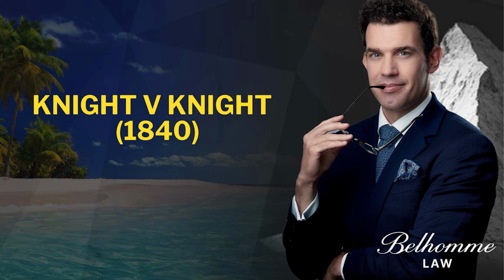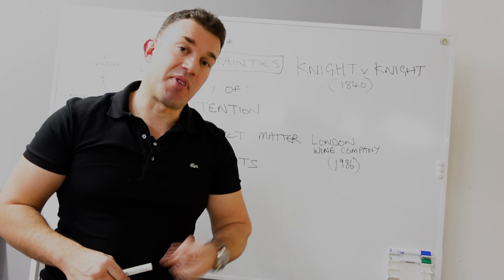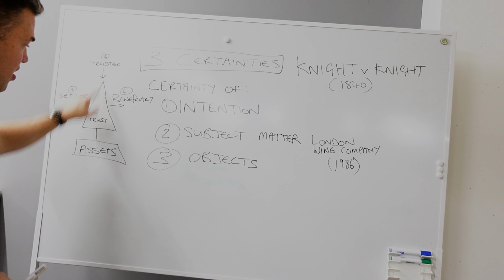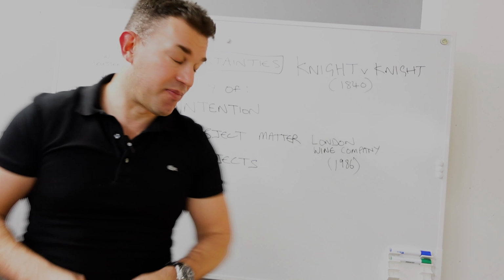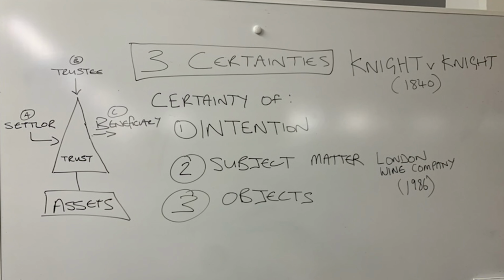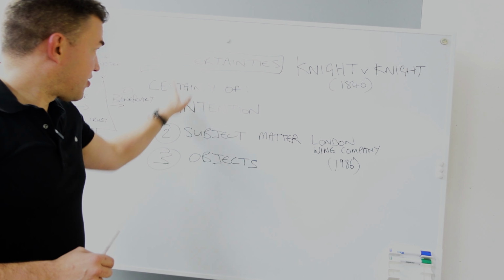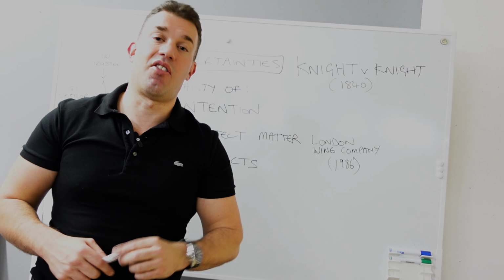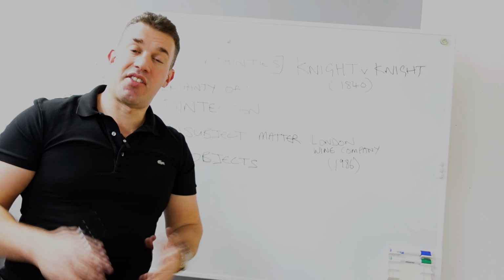The 3 Legal Certainties required to ensure your Trust is valid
Ross explains the 3 legal certainties you need to ensure any trust you create is valid, stemming from a case in the 19th century called Knight v Knight.